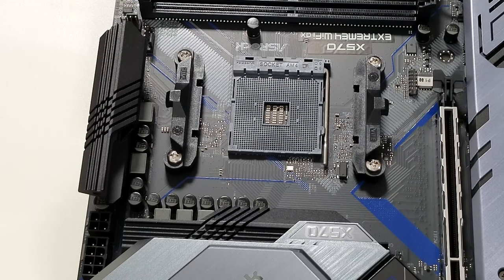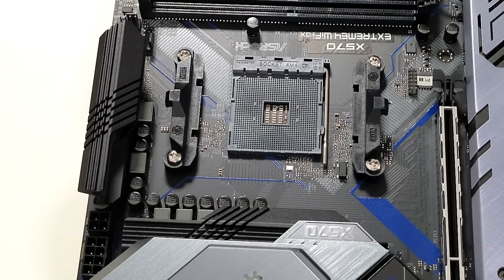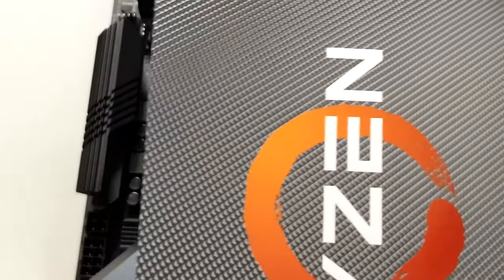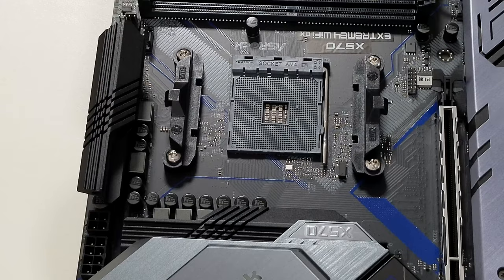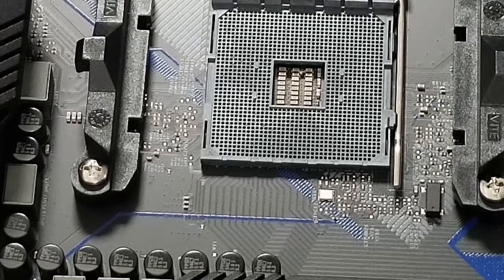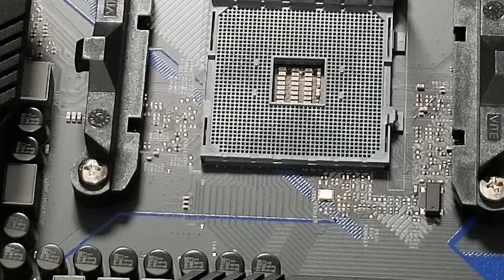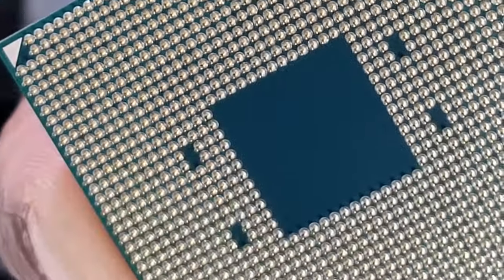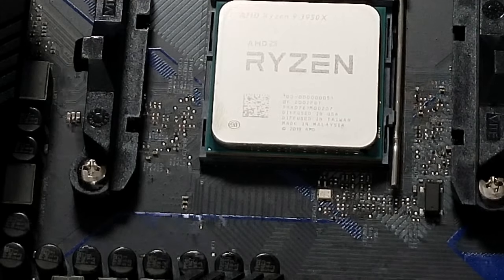Installing a AMD RYZEN processor on a X570 motherboard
This video is part of my Carlhelpsu Build a PC video course.
If you want to start in the computer world the first thing you have to do is build your own computer.

This video is about installing a AMD RYZEN processor on a X570 motherboard.

If you want to know where to get either AMD processor or another AMD processor please click this link.

If you are looking for the AMD X570 Extreme4 WIFI motherboard or another AMD motherboard please click this link